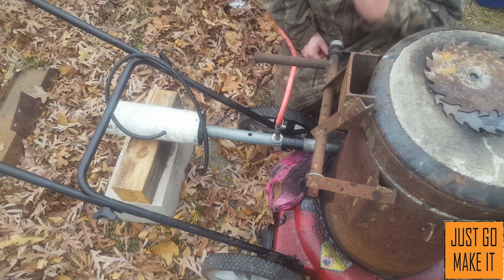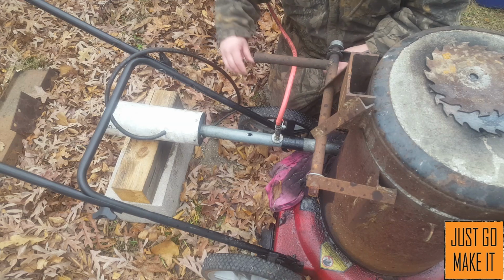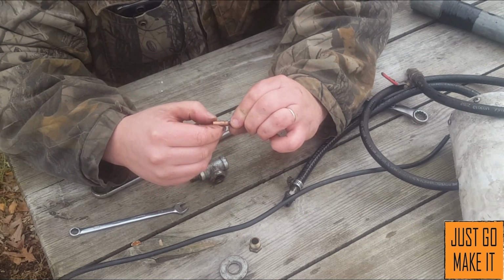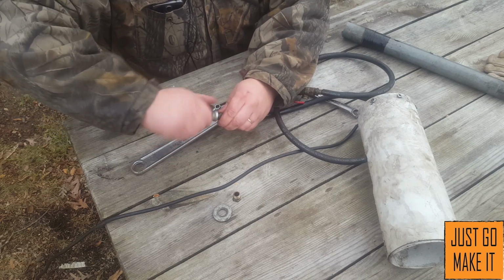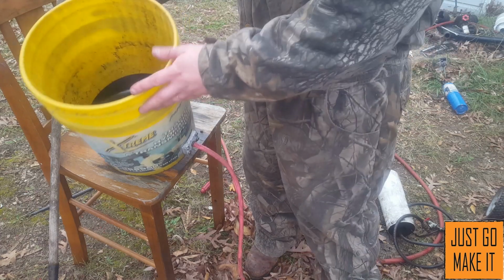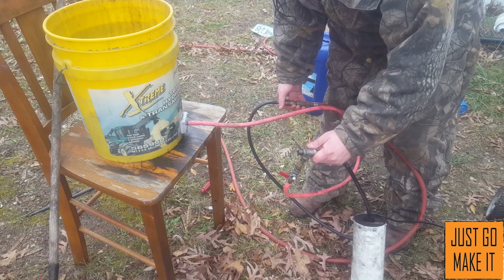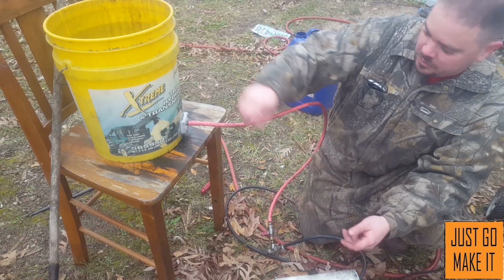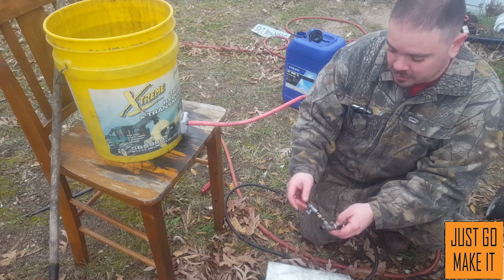Waste oil foundry burner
New waste oil burner i built for my foundry. I am very happy with how it turned out so far.